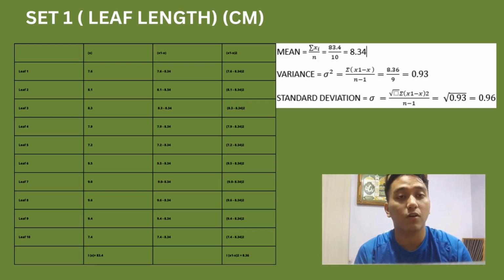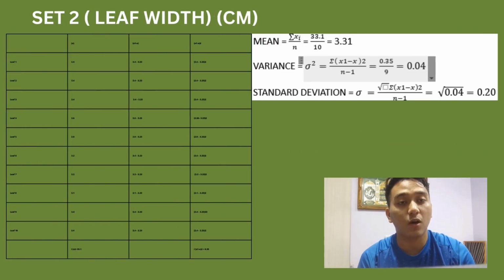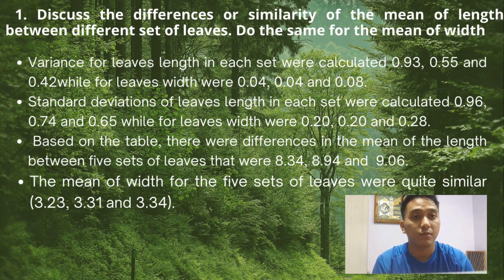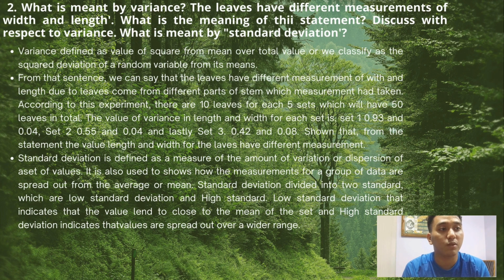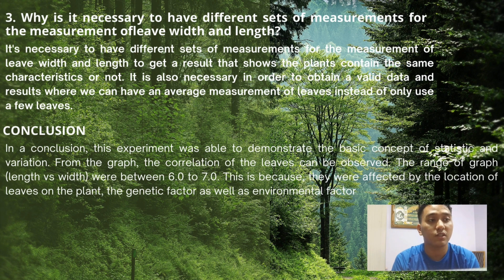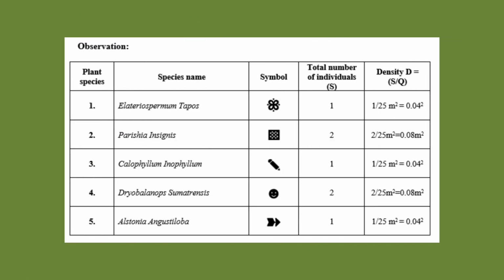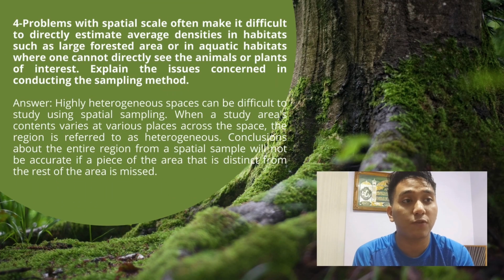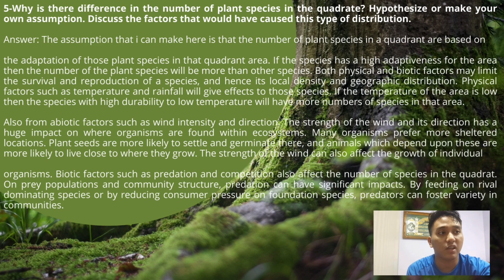BIO 464 Field Trip Report AS229